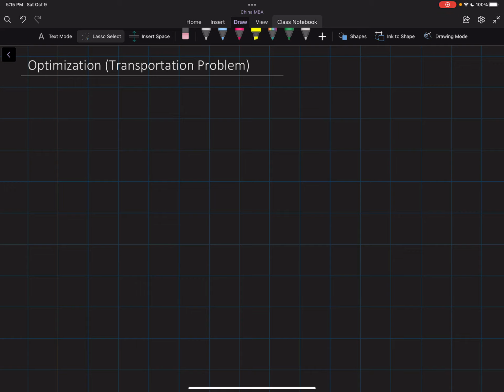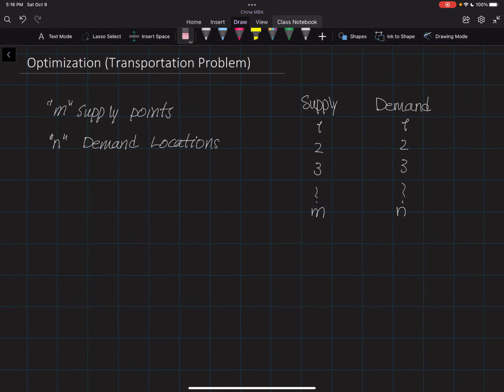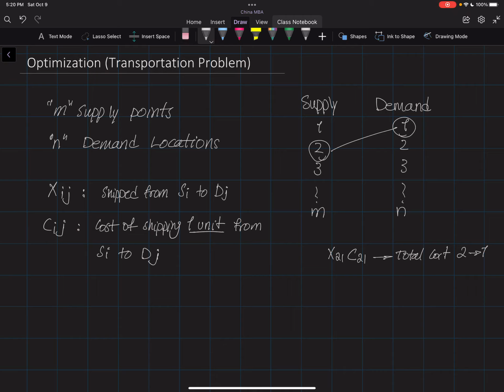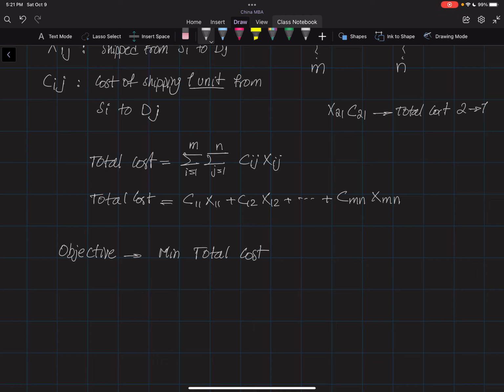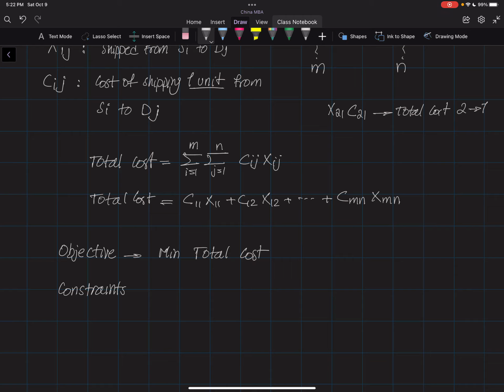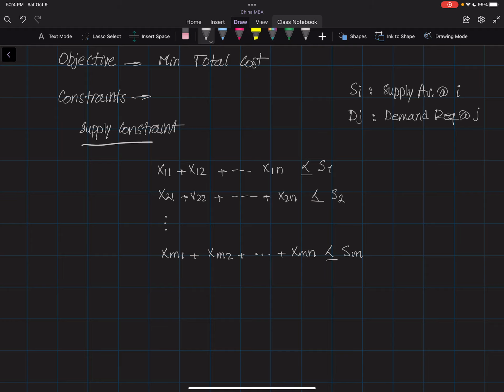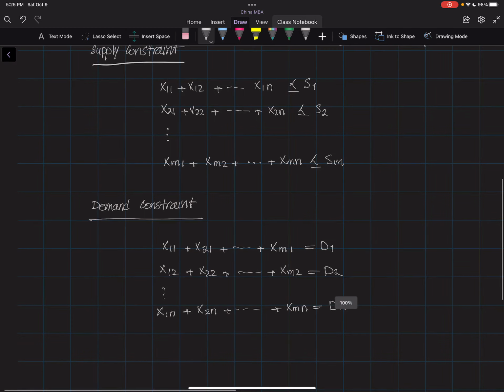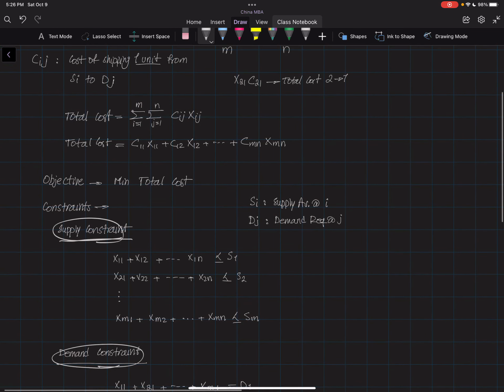1 15 Optimization Manual Transportation Problem Supply Chain Optimization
Here I manually solve a transportation model, which is a linear optimization model that seeks to minimize the cost of shipping from sources such as factories to destinations such as warehouses or customer zones. This model is the basis for more advanced supply chain optimization models. In the next video, I solve this problem using Excel Solver.

Supply chain optimization is the process of ensuring that a supply chain operates at the highest levels of efficiency and effectiveness. This includes minimizing the total costs of manufacturing and transportation, which might consider sourcing, distribution, and inventory placement throughout the supply chain. Various optimization approaches are used to model complex transportation configurations.